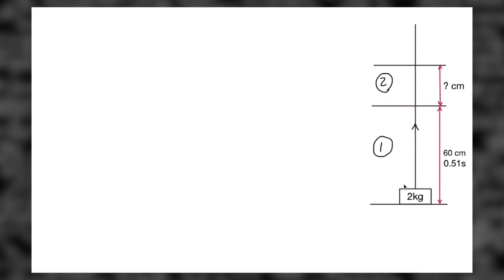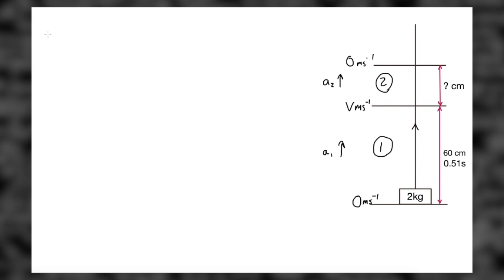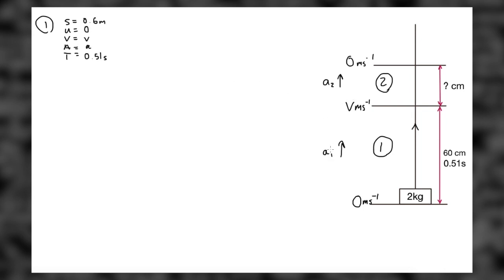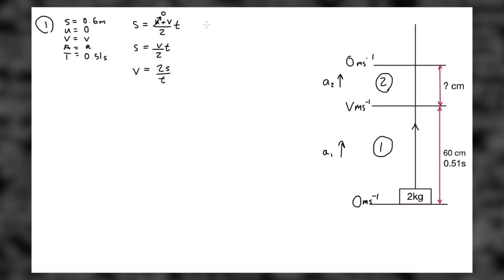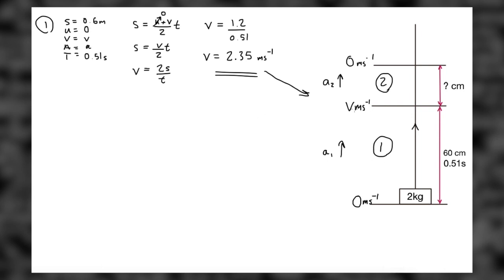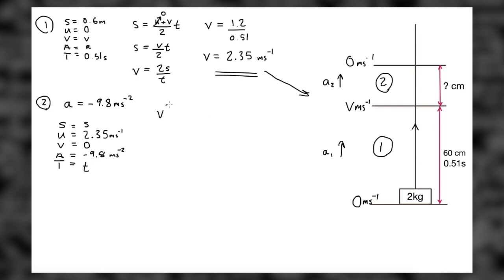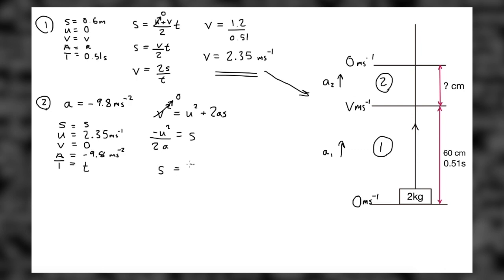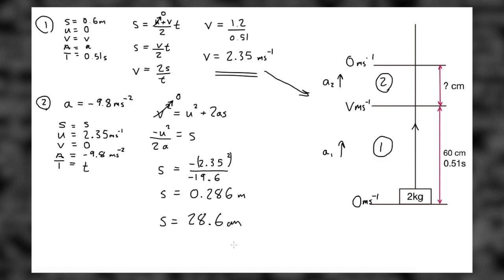Garden Mechanics Week 1 - Challenge Question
Solution to vertical motion challenge question.